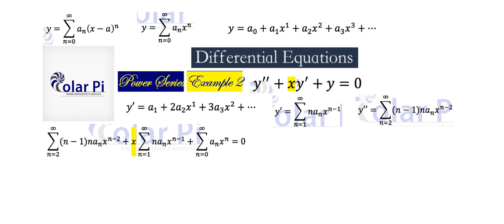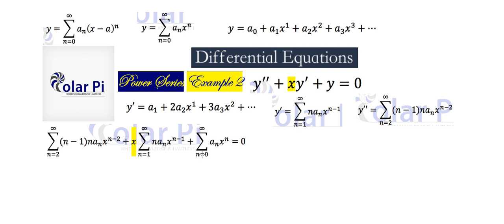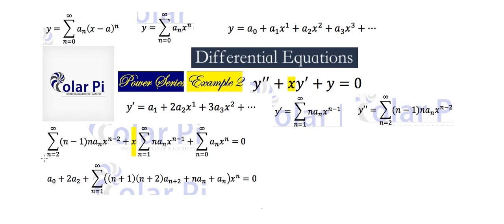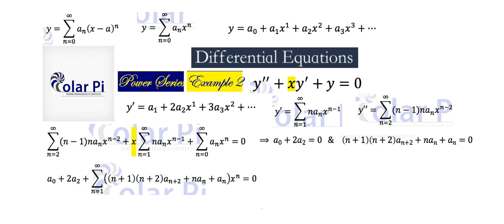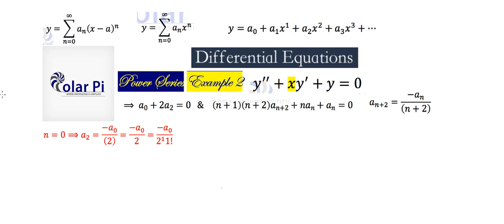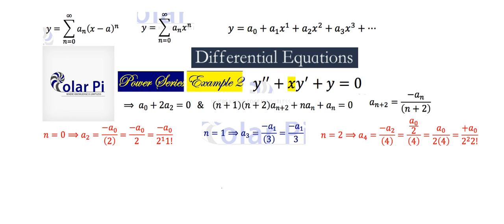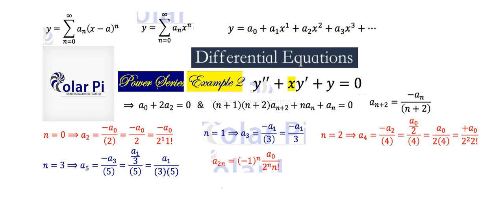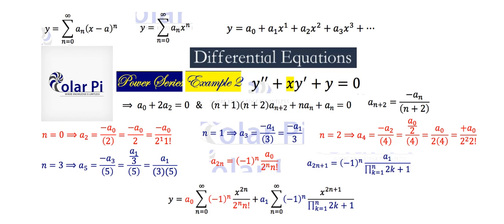Power Series Method - Solve y''+xy'+y=0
1) He is incredibly narcissistic and promotes himself shamelessly.
2) He misleads and confuses.
3) He pushes people away from Jesus Christ God, the Holy Trinity, the one and only messiah.  White Jesus does all three of the above and more -- matching the ways of Satan.

This is a second example on how to use power series to solve differential equations.